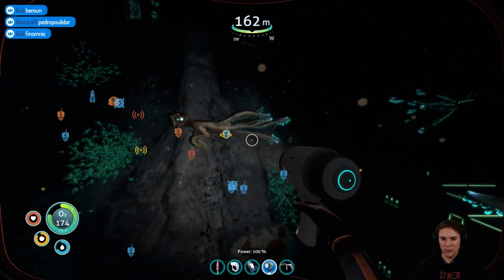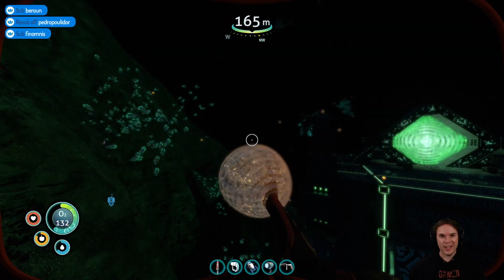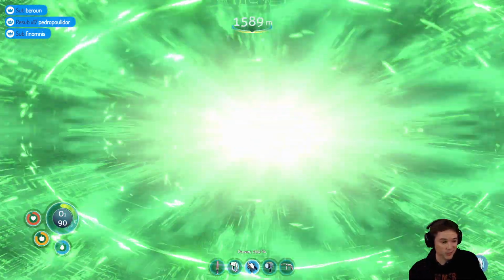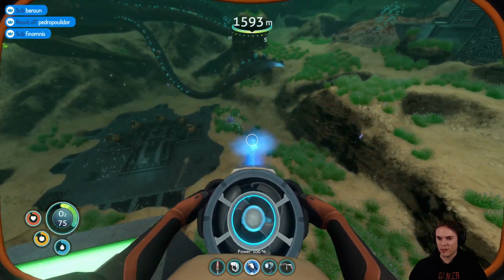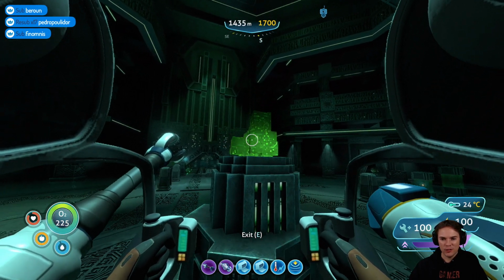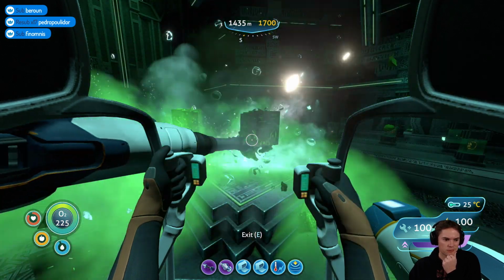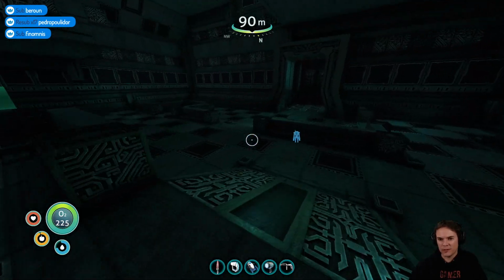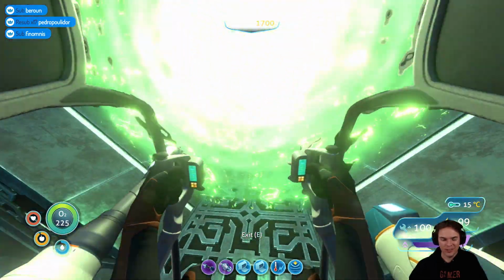Let's Play Subnautica (Survival) Part 78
Let's play Subnautica! My viewers have been asking me to play this for months so its about time I started a full playthrough. Subnautica is a survival and exploration game where you spend 99% of your time in, on, under and surrounded by water on an alien planet. I'm playing on survival difficulty where I'll need to find sources of food and water while exploring the depths and trying to find a way off this strange ocean planet. This will be my first playthrough of Subnautica and it will be a blind run as I have no real knowledge of how to play the game or where the story goes, so come and join me and lets see how I do!

I'm partnered with GOG.com where you can buy great DRM-free games often with attractive discounts